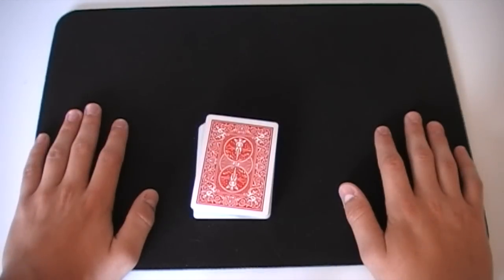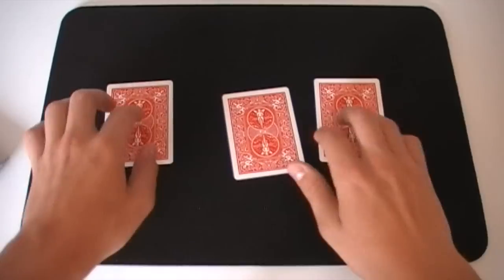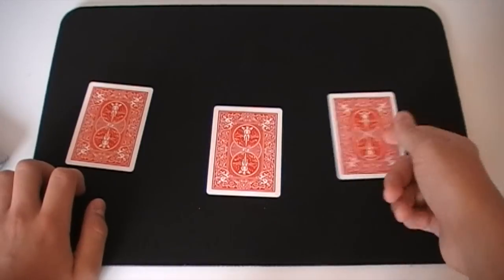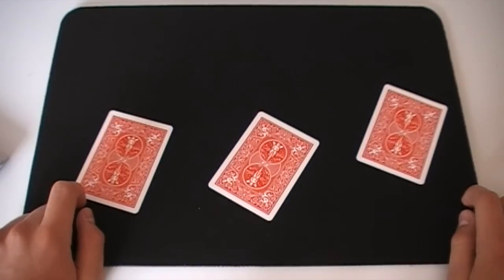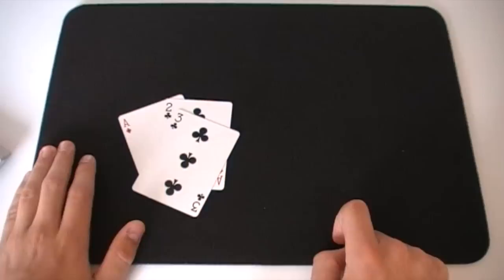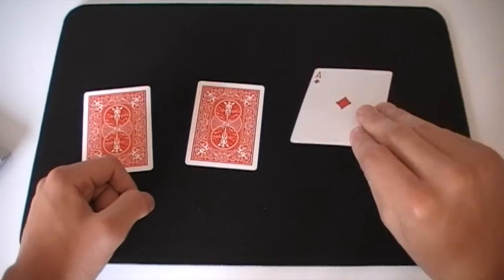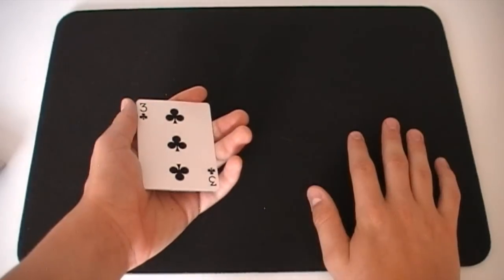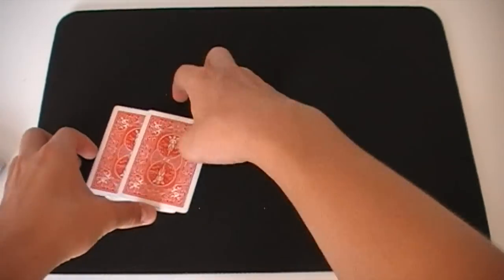Ultimate 3 Card Monte (Magic Tutorial)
This video teaches 'Ultimate 3 Card Monte.' In this trick, the spectator is asked to follow one red card which is mixed amongst two black cards; impossibly the cards seem to switch places. This trick is easy to do for magicians of a skill levels.
To skip to the tutorial part of the video - 2:50
Donations are never expected of my viewers, the fact you guys watch my videos is reward enough.